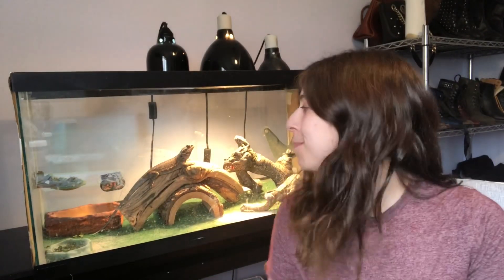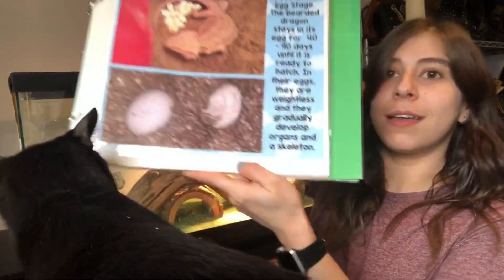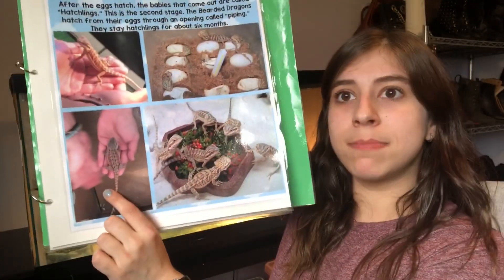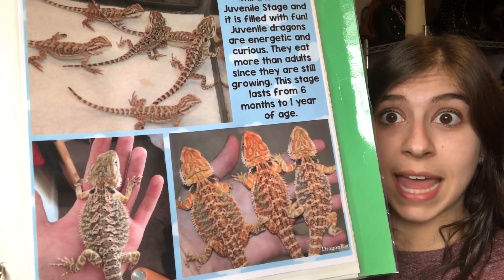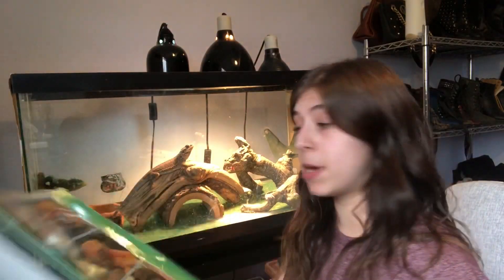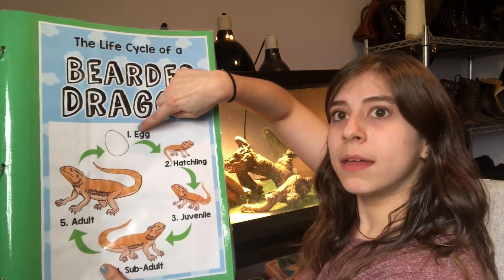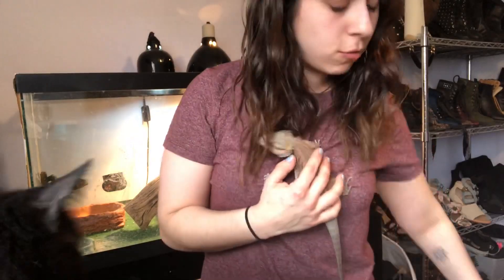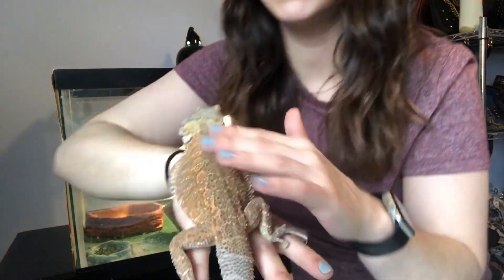“The Bearded Dragon Life Cycle” Science and Stories with Ashley and Lenny!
Today, I read a book I created by researching Bearded Dragons. Lenny (our class pet) misses you all!